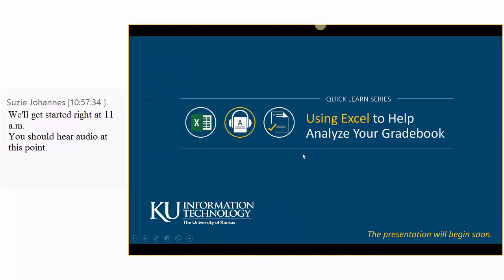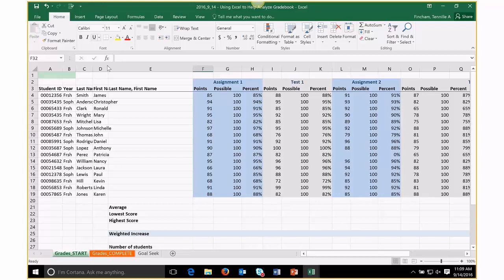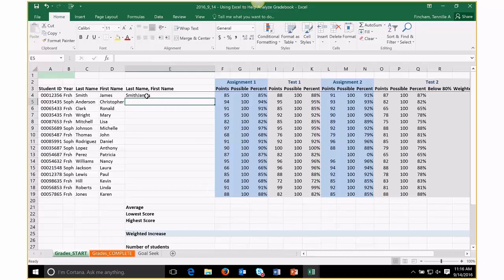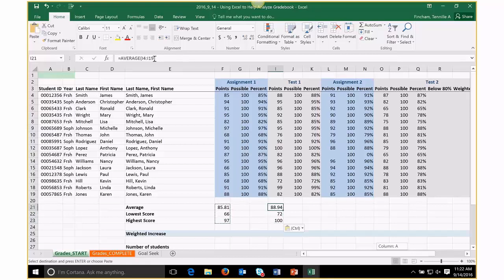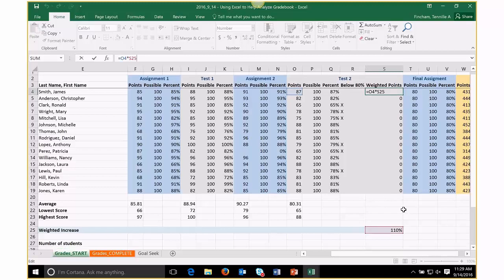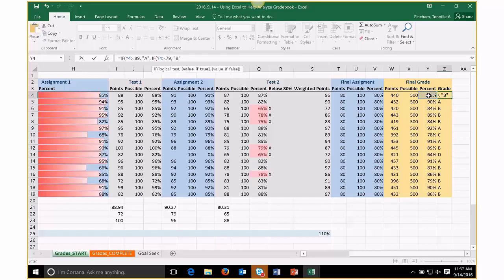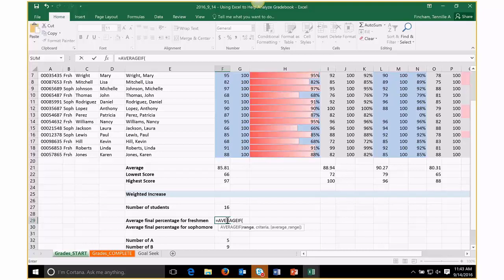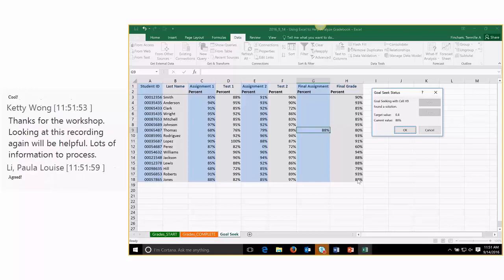Quick Learn Series - Using Excel to Analyze your Gradebook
This week's topic is how Excel can be better utilized to analyze your gradebook. The main areas we'll overview are:

1) Setting up your workbook
2) Terminology in Excel
3) Navigating, selecting, and resizing
4) Using formulas to calculate average, highest, and lowest scores
5) Locating, and highlighting, scores using functions and conditional formatting
6) Comparing grades
7) Goal seek